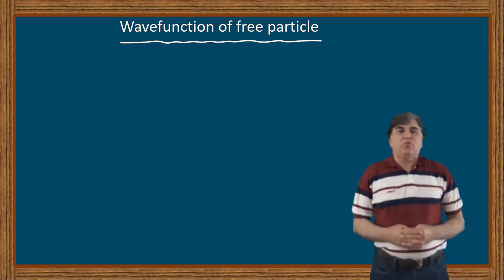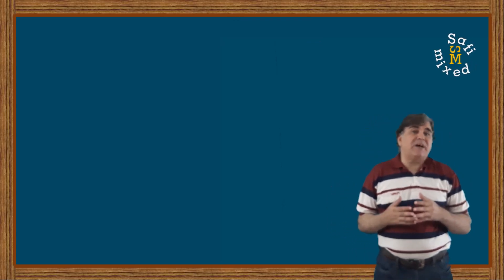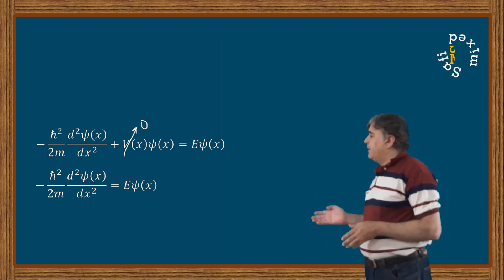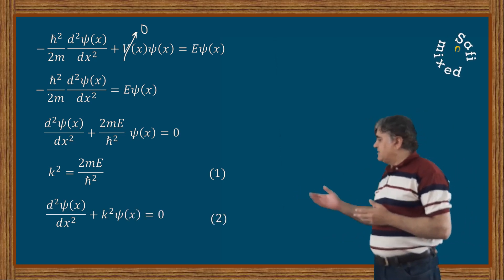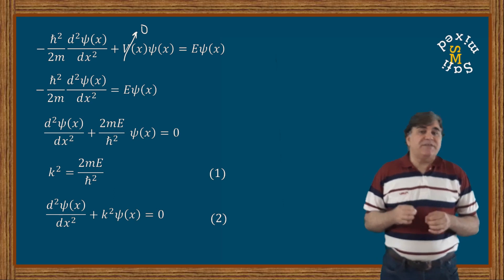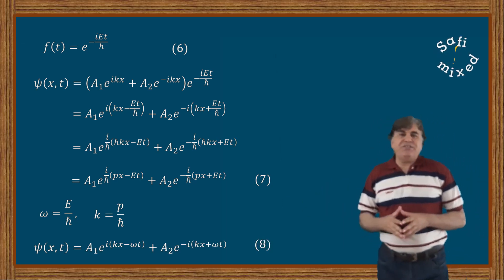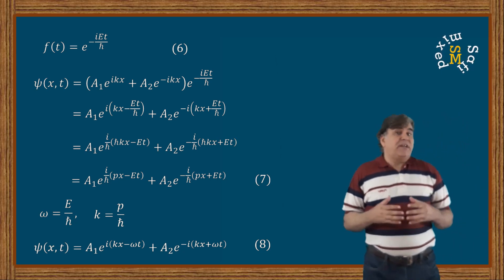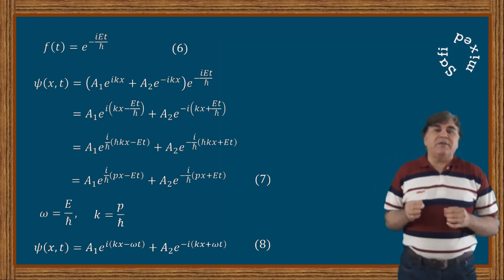The free particle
What is a free particle?
what is the wavefunction of a free particle?

Derivation of the wavefunction of a free particle, Confusion in interpreting the wavefunction of a free particle, The uncertainty in position and momentum of a free particle.

5:00 equation
10:00 solution
15:00 discussion